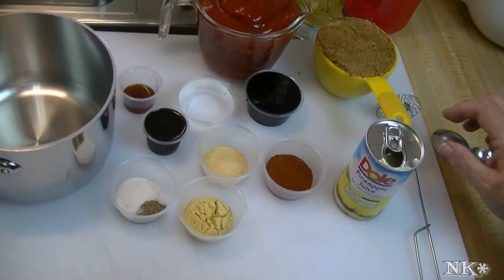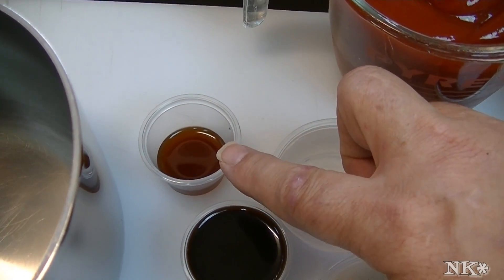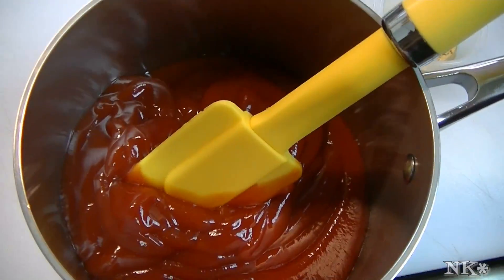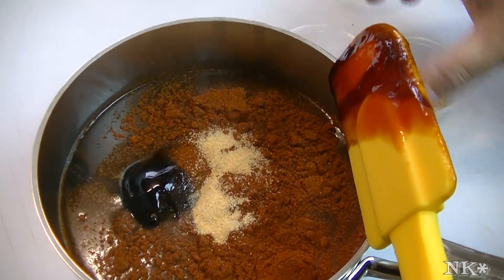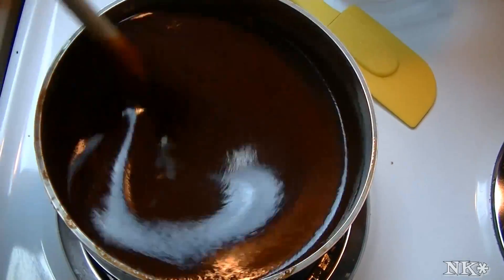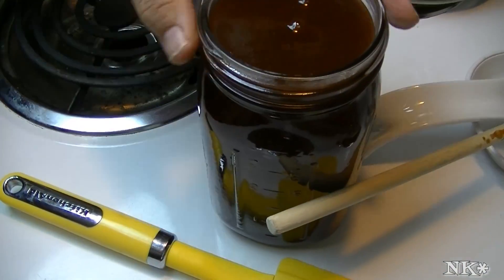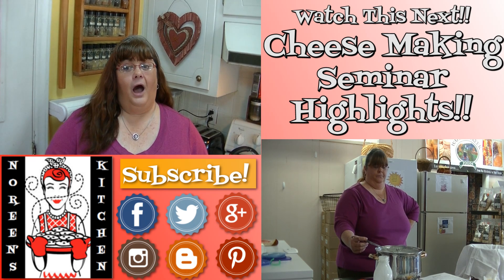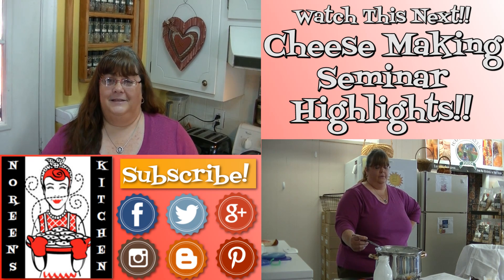Almost Sweet Baby Ray's BBQ Sauce ~ Homemade BBQ Sauce Recipe ~ Noreen's Kitchen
Greetings! Today I am sharing with you a recipe that I am trying for the first time.  A recipe for a Sweet Baby Ray's BBQ sauce copycat that was created by my friend Heather over on the JakLuk4 channel.  If you don't know Heather, please click the link below or the one at the end of the video and be sure to check out her channel.  She is just getting into non processed cooking from scratch and she dove right in!  She is canning up a storm and baking everything under the sun for her sons and her husband.  You are going to love her and her spirit!  Not to mention her enthusiastic husband Matt who is there, most of the time just like Rick giving her input and encouragement!  Please check her out!

Back to the BBQ!  This sauce is simply perfect.  We did tweak it a bit to suit our own tastes, but this stuff is bomb diggity!  The addition of the pineapple juice in place of the cider vinegar is perfect for us and I never would have thought to do that, but Heather did and we love it.  We cut back on the liquid smoke and added a bit of chipoltle hot sauce in place of the cayanne pepper.  It was simply to die for.

You can bet that I will be making this in a vat and canning it so we can have this on hand all the time.  With summer coming up I can see us reaching for this homemade version all the time!  When you make it, you can choose whatever brand or type of ingredients you love best, we love the Simply Heinz with is made with just sugar, but if you prefer an organic version, go for it or if what you have on hand is what you want to use, then that is what you should do!

I hope you will give this sauce a try and I hope you love it!  I also hope you will take a minute and click on the link to Heather's channel and see what she is doing over there.  I have been following her for a LONG time, she used to do a lot of videos regarding activism and such.  She really is a good soul and I know you will like her!

Happy Eating!

***New Cookbook!
Cocoas & Cookies & More Galore!!